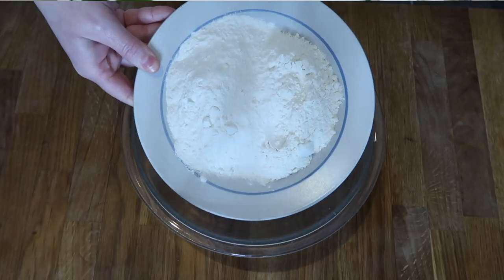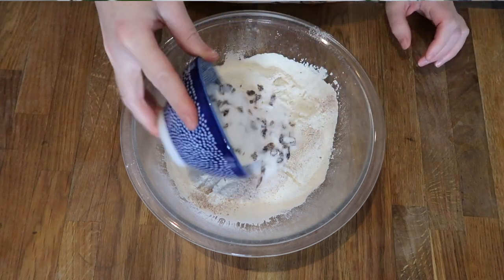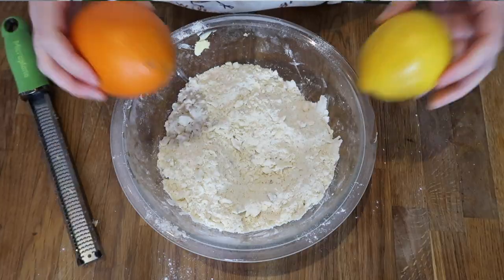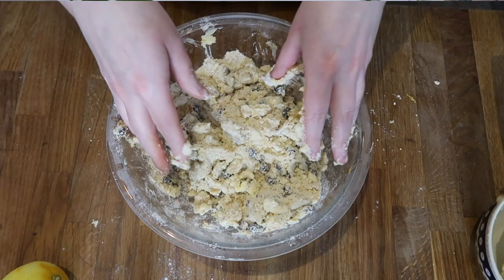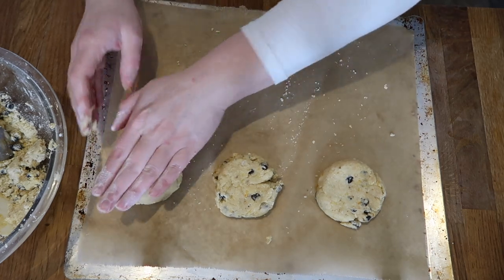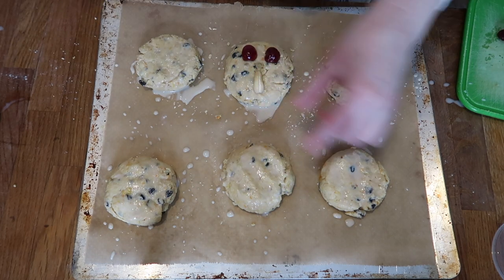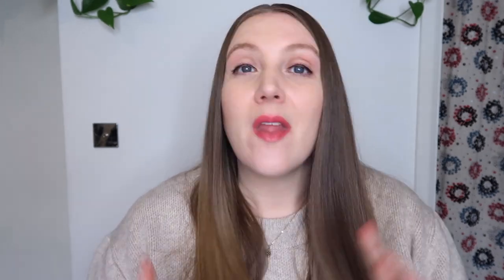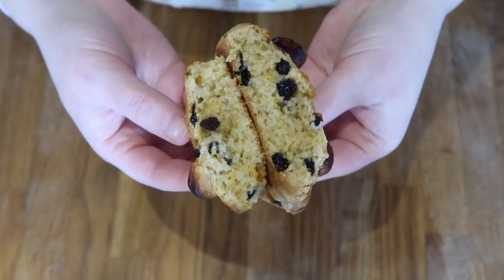Making VEGAN Fat Rascals | Betty's Yorkshire Copycat Recipe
"Have you ever had a Fat Rascal?"  "I'm sorry...a what?"  Yes, that's an ACTUAL conversation I had with someone, just weeks after we moved to Yorkshire.  Spoiler alert: Fat Rascals aren't vegan.  Let's do something about that.

Vegan Fat Rascal Recipe
Ingredients:
300g flour (half self raising, half baking flour)
1 teaspoon baking powder
1/2 teaspoon cinnamon
150g STORK vegan butter
Zest from 1 orange and 1 lemon
100g currants
1/2 applesauce
canned coconut milk as needed
Method: Combine as shown in the video.  Bake at 200C for 20 minutes.
Note: I mistakenly said said thirty minutes in the video.  Thank you for catching that, friend.

Lighting (ring light and umbrella lights)

Bored with your closet?  Try Stitchfix!

Hi! My name is Sierra and I'm a creator in Yorkshire. I make videos sharing my family's experience living abroad, Lush, adoption, and related topics.  Thank you for your support and kind comments.